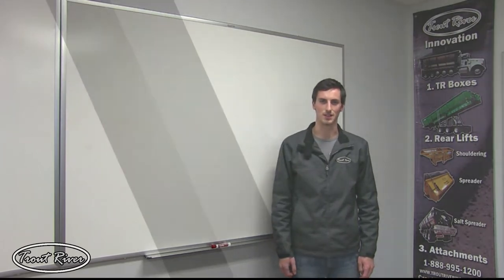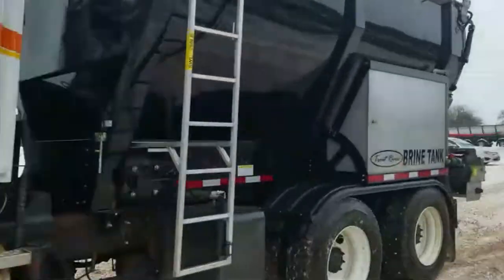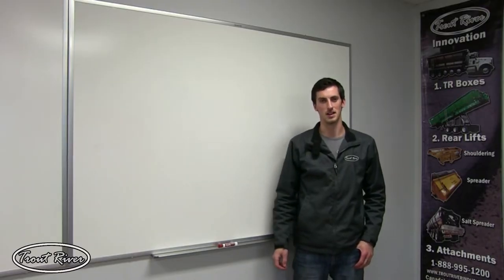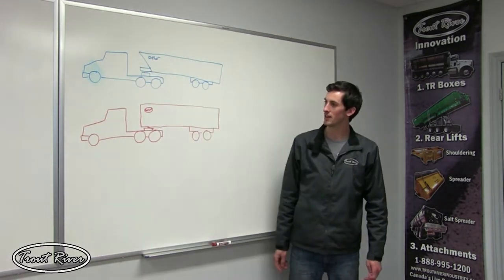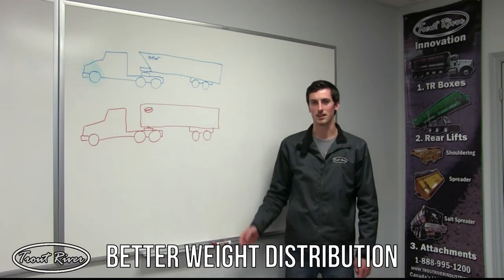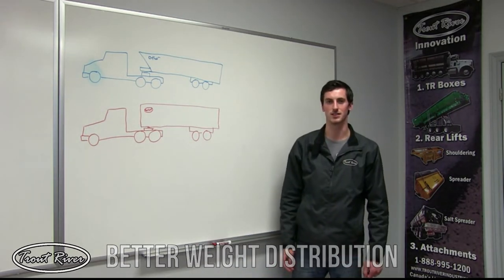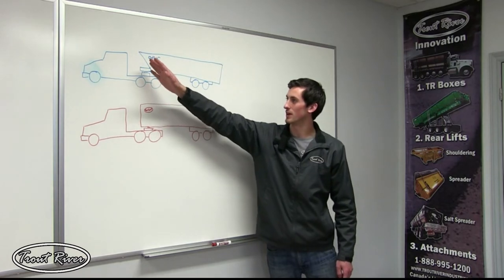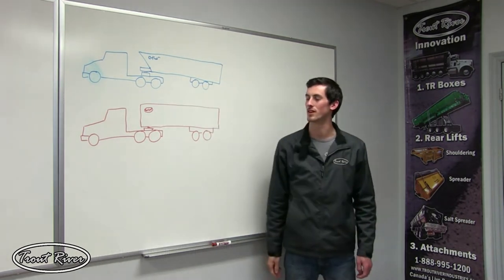Trout River Load Forward Design Explained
This video explains what we call "Load forward design"